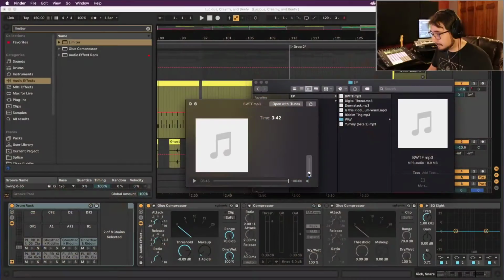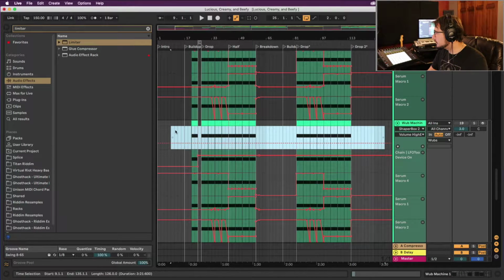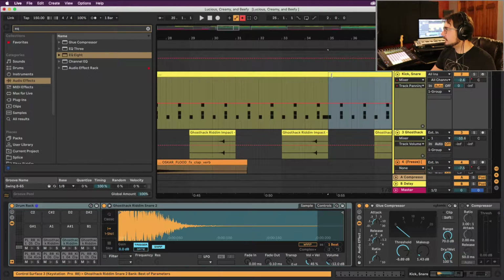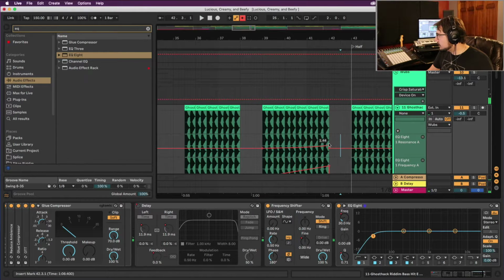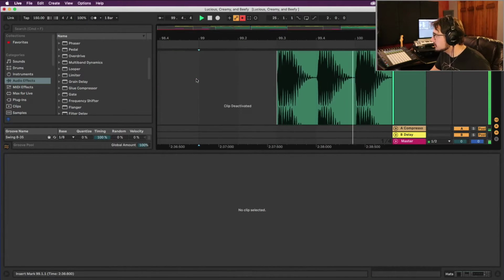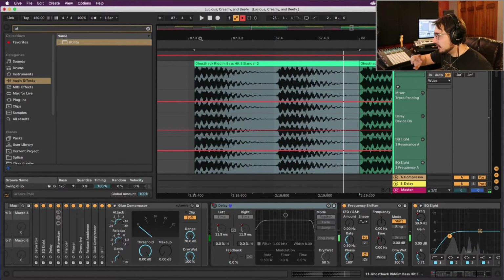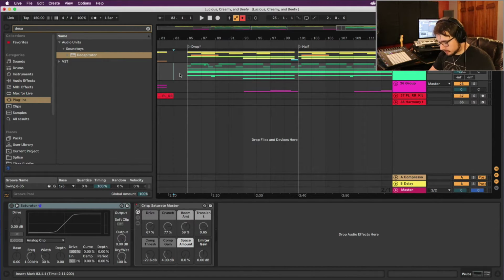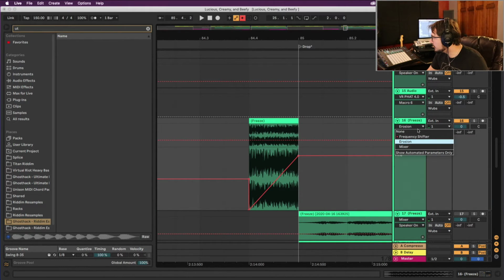Making Riddim Dubstep In Ableton LIve 10 [Livestream 4/19]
I live stream my production sessions and today we are continuing our track we started earlier and making progress on it.

I make it into a bit of a tutorial, telling you my thought process as I try to create fat and nasty bass music. I'll be happy to answer any questions.